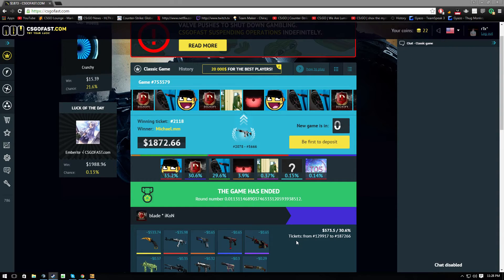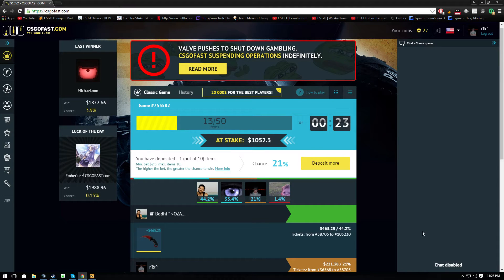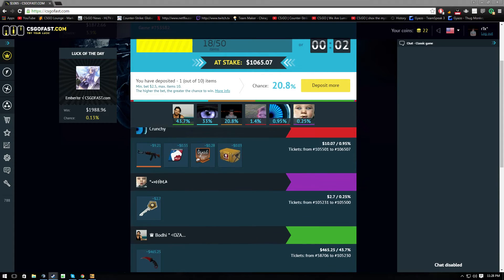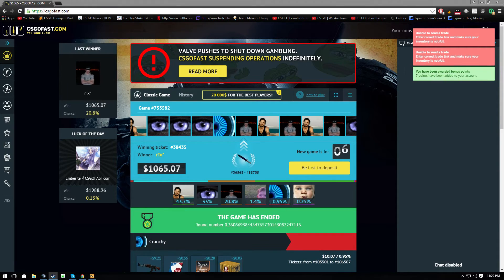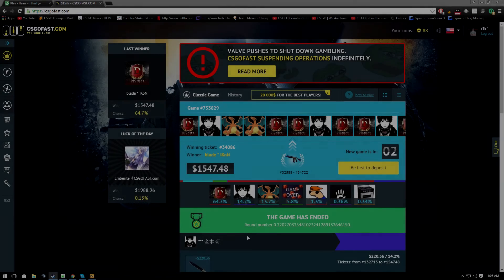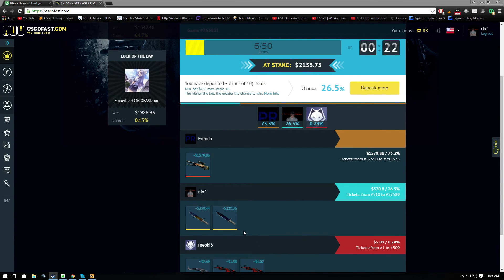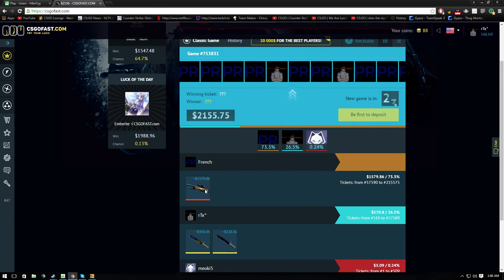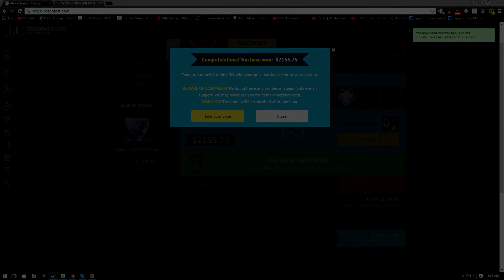[CS:GO] Gambling.... DLORE!!! $2500 + Funny Reaction!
Hope you enjoyed please rate,comment and sub and share to your friends :)